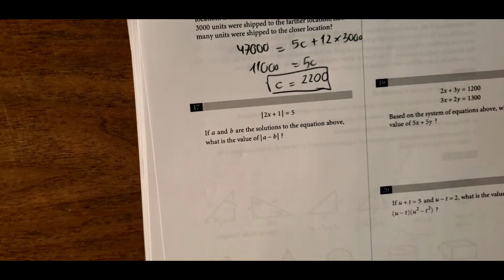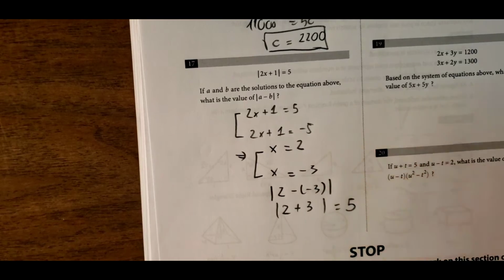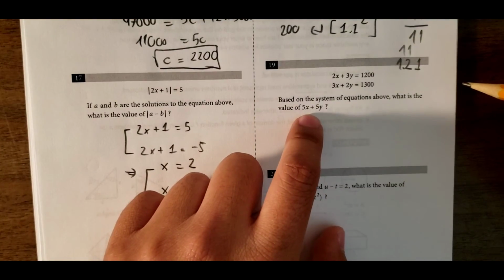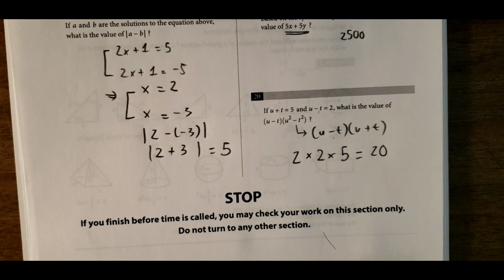SAT Math 2020: Solving the all Math (No Calculator Section) within 8 minutes.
Here is my short video about solving SAT Math 2020 within 8 minutes.